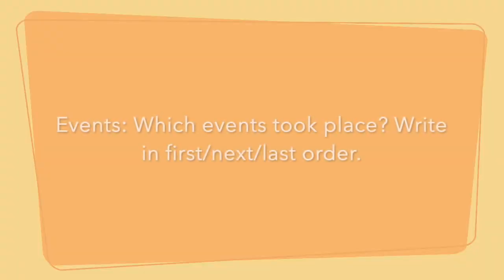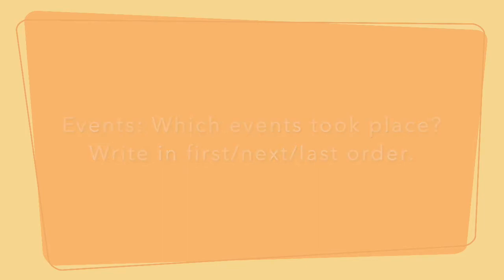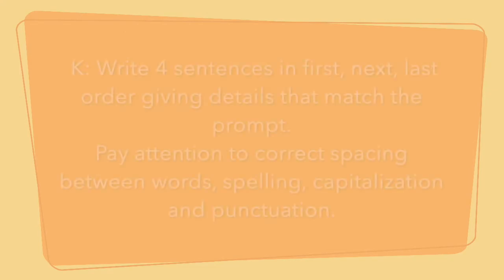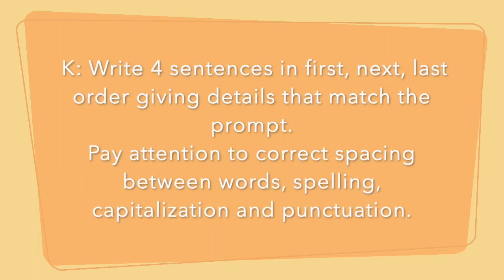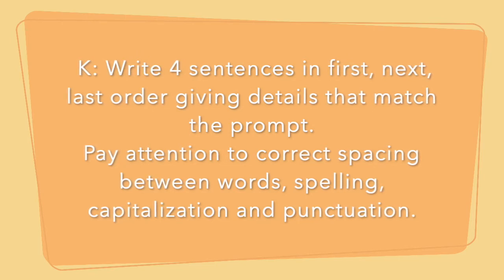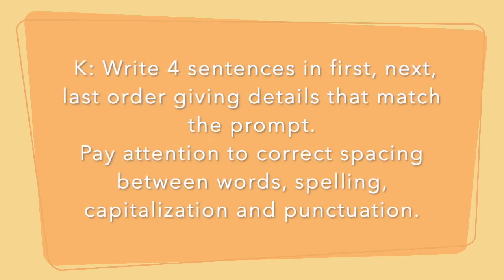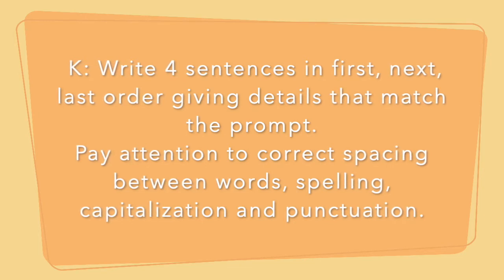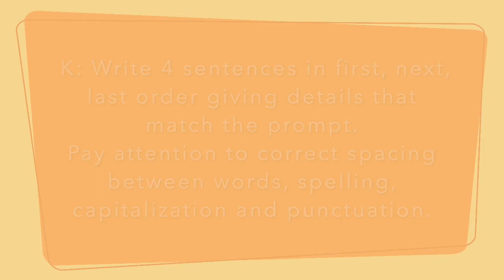K 1st 5 29 20 Writing